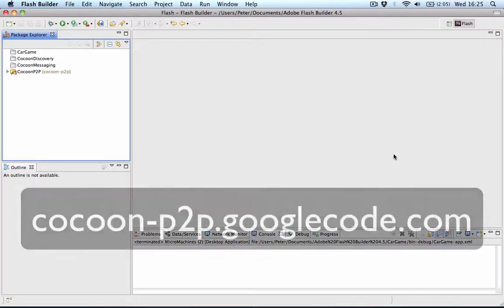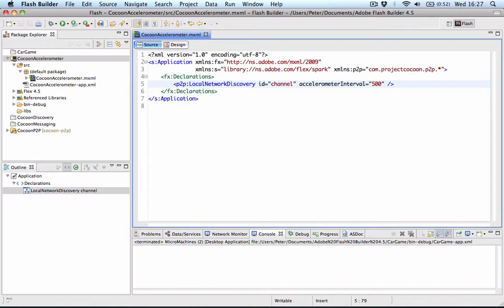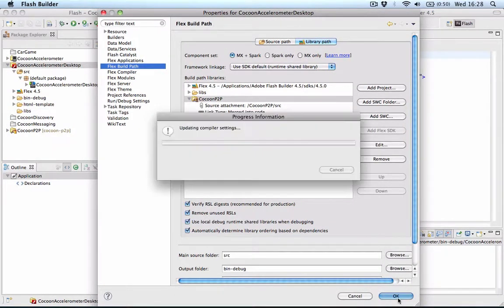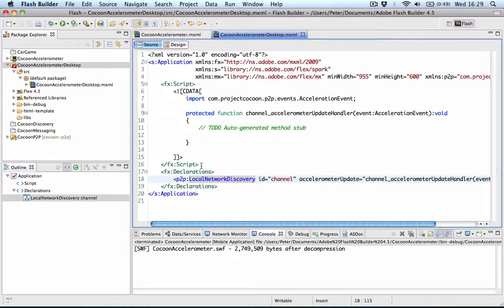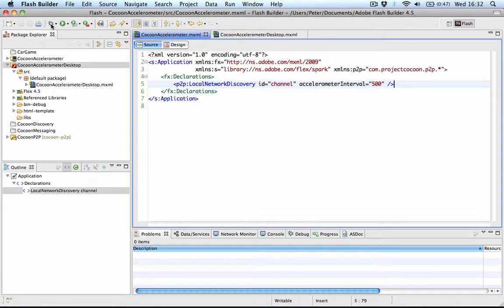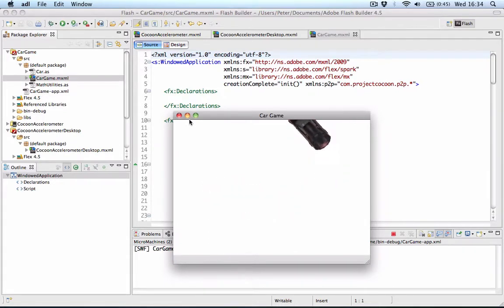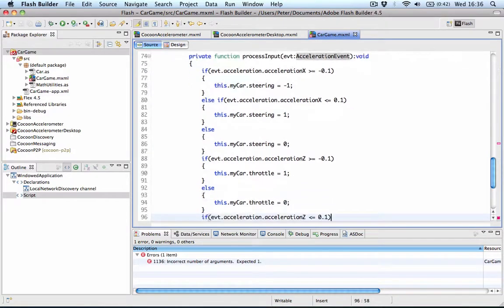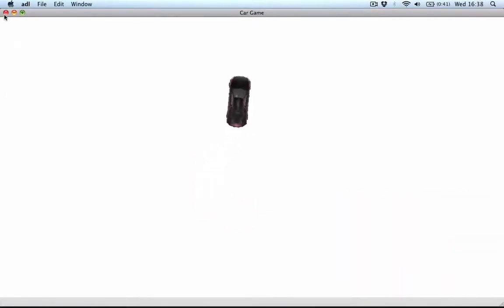Cocoon P2P - accelerometer